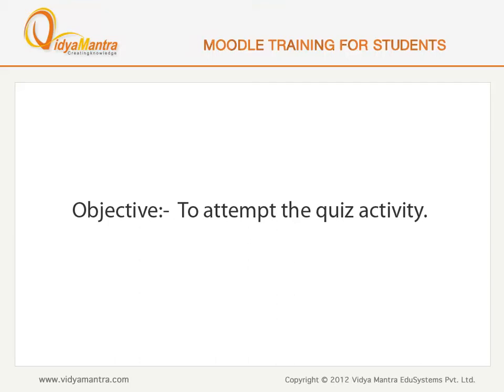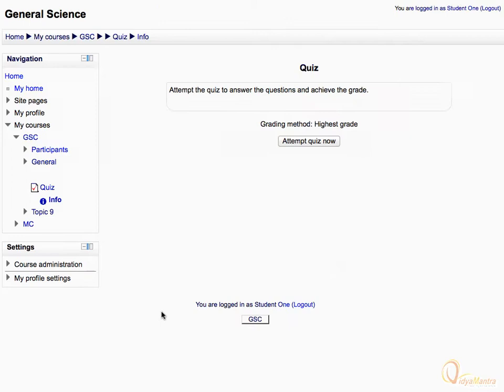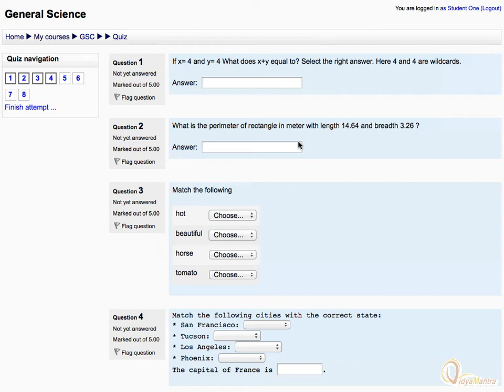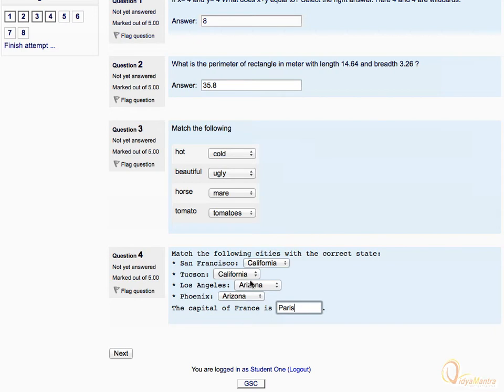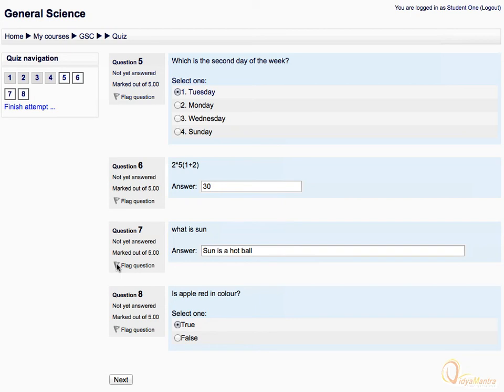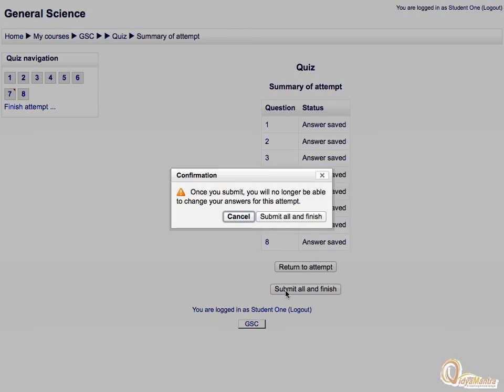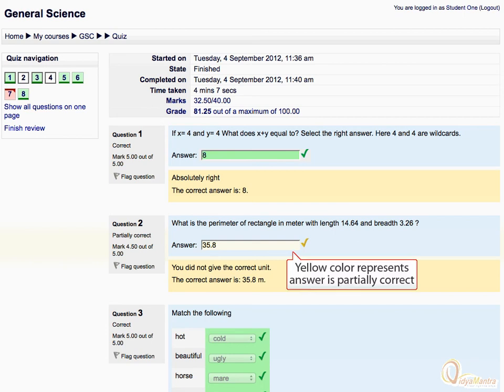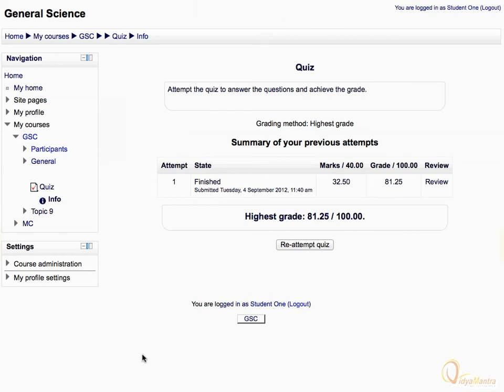Moodle - Quiz Assessment activities